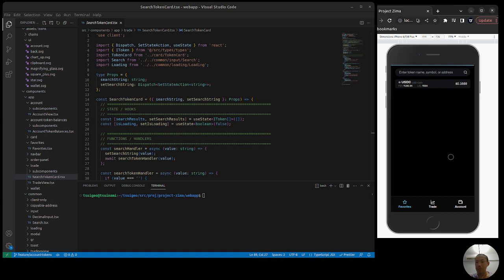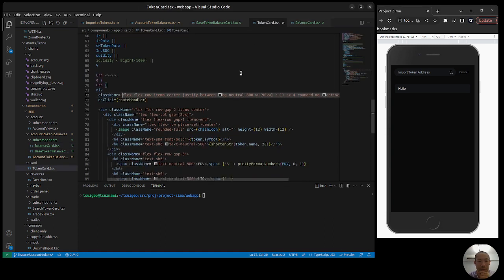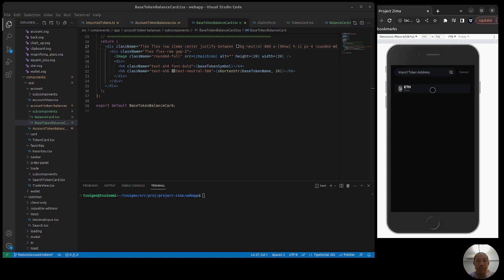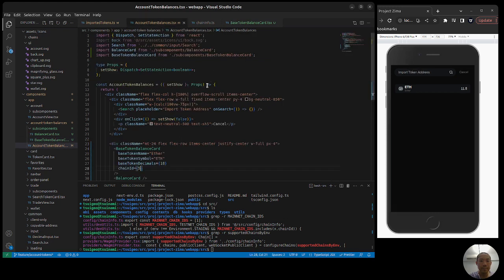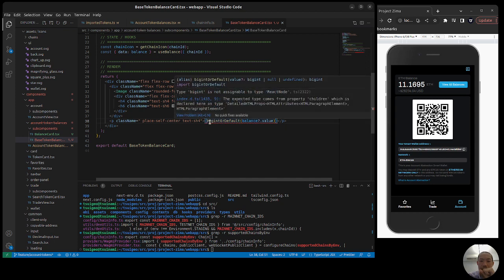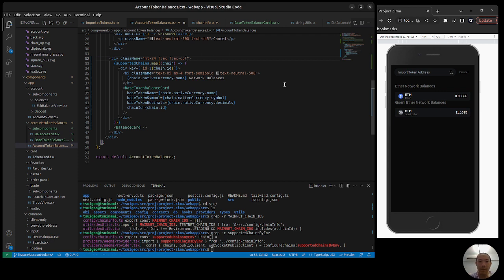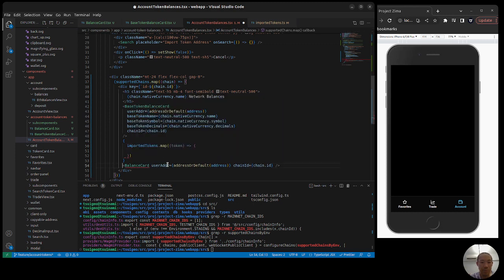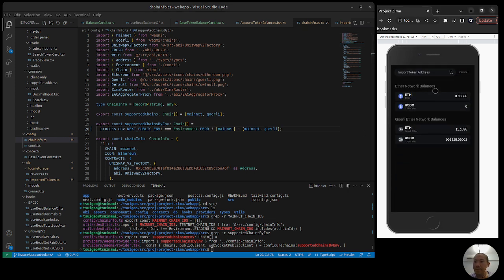Live Coding #10: Import Token Balance w/ LocalStorage on Next.js App Pt.1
Follow along as I build a better mobile UI for trading on uniswap using EIP-4337 Account Abstraction smart wallets.

In this stream,  we start scaffolding the account balances view, with multichain support, to allow users to view all their balances easily for any tokens, using local storage to store the list of user imported tokens.

NOTE: This is not a tutorial, this is me streaming while working on a personal project. If you have any questions though, feel free to shoot me a comment or DM me.

Tech stack I plan on using:

Next.js
Tailwind CSS
Wagmi
Viem
Biconomy SDK